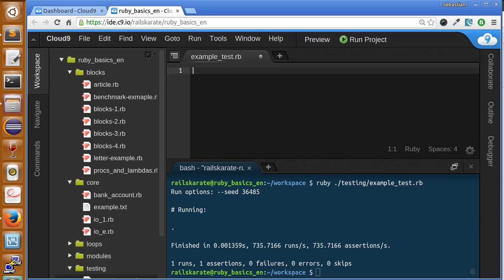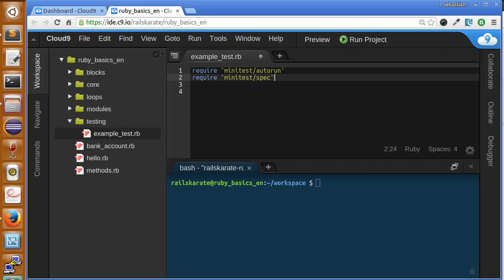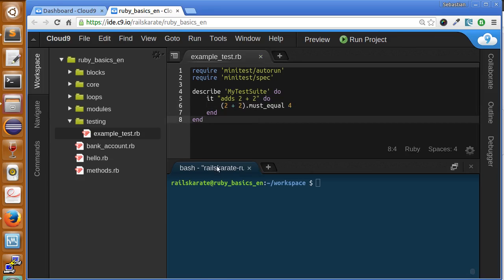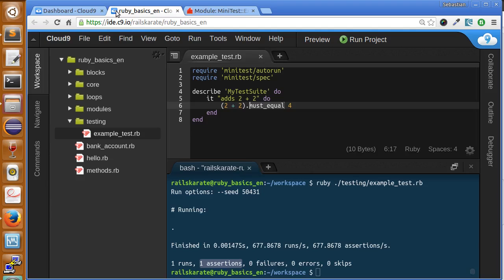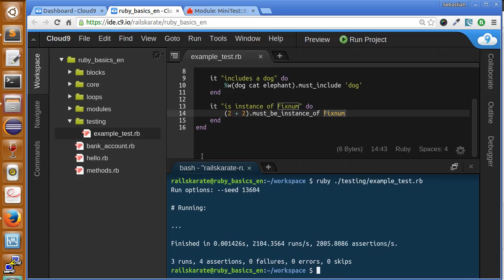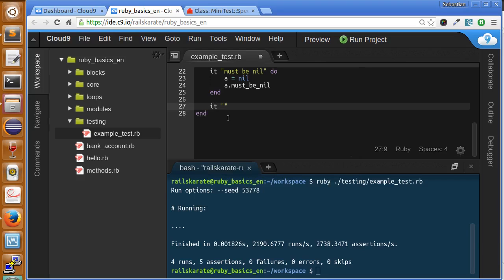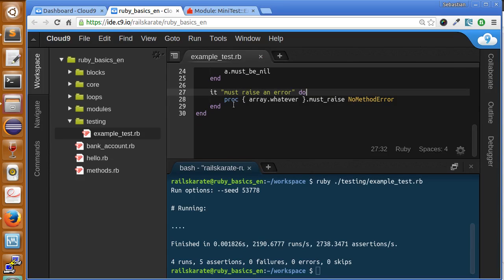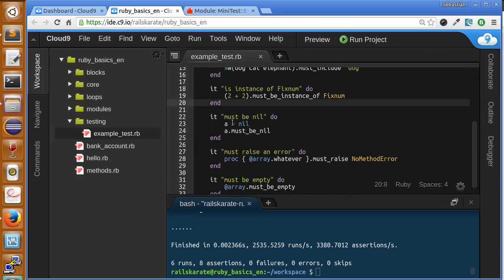Ruby testing - Minitest::Spec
Stage: Ruby testing

Welcome to the last stage of this course!!, In this stage we are going to talk about the testing in Ruby, what are the most used test libraries, we are going to learn how to create test with MiniTest::Spec library. Enjoy it!